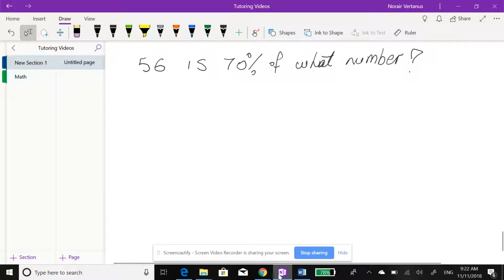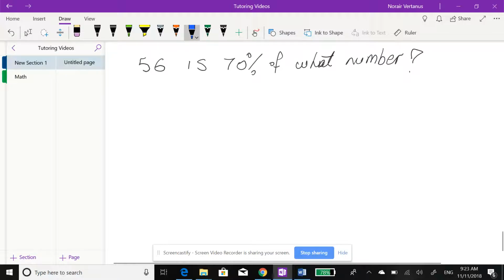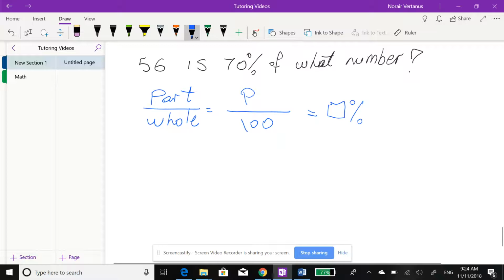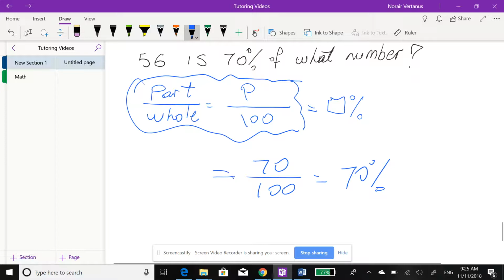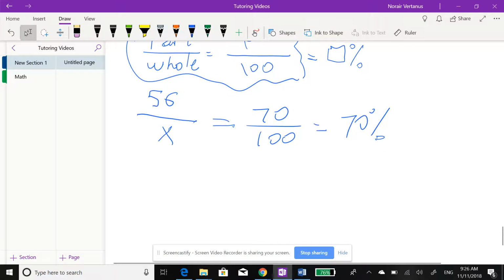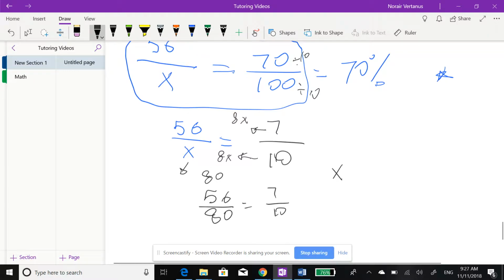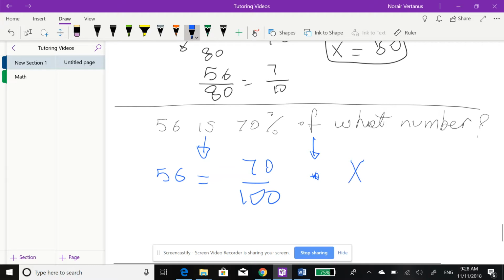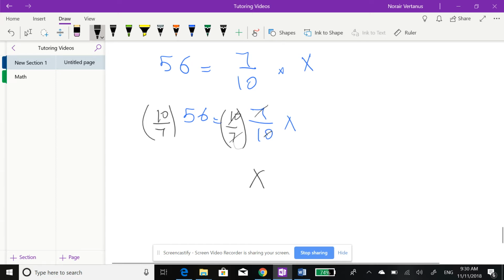Part to Whole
This is a prat to whole type of problem.